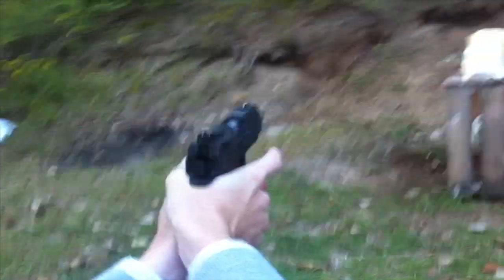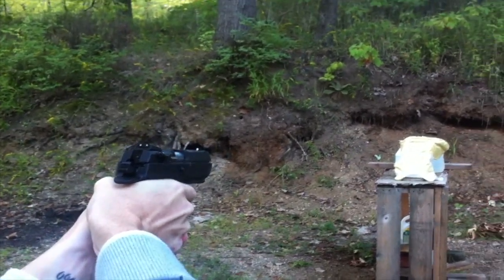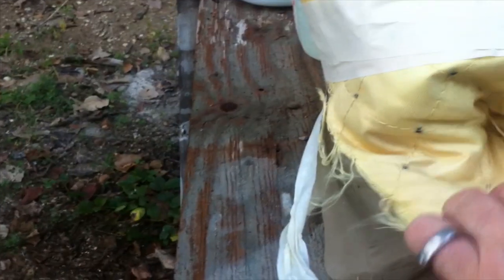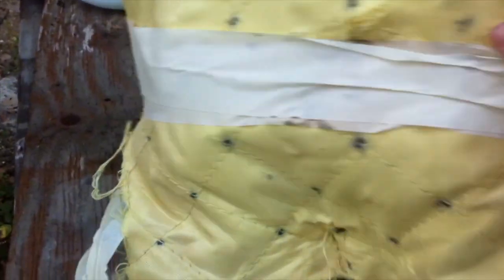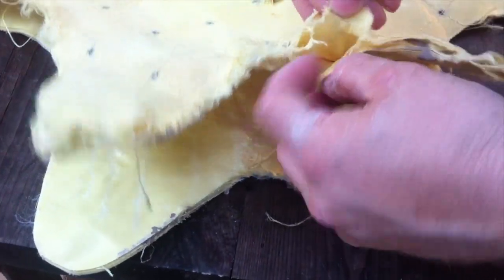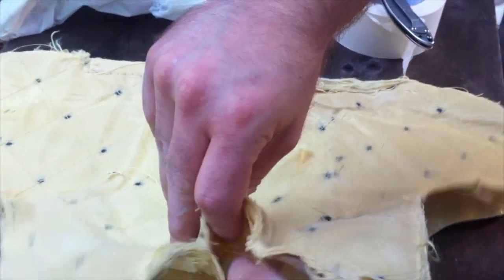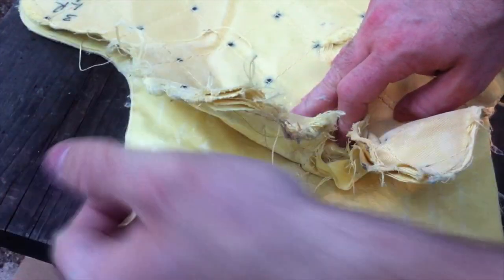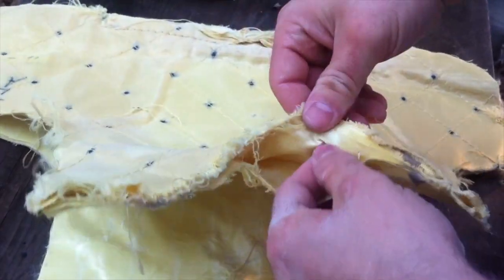9mm FMJ (115gr) Vs Level II Body Armor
Test Gun: Magnum Research Baby Desert Eagle, Semi Compact, 3.93" Barrel
Distance: 10 Feet

Weather:
Temp: 73.2 *F
Dew Point: 46.4*F
Humidity: 39%
Barometric Pressure: 30.19" HG
Elevation: 849 feet

Ballisitc Vest is made by P.A.C.A. NIJ certified as Level II. Manufacture 7/05
Clay and or Water jugs were used directly behind the vest panel as a compressible media.

Bullet Fired: 115gr FMJ Blazer Brass

Results:
Bullet failed to penetrate the vest. Bullet penetrated 4 layers and was stopped on the 5th with no damage to it.

A Special Thanks to FSN forum member, dhpierre, the vest panel.